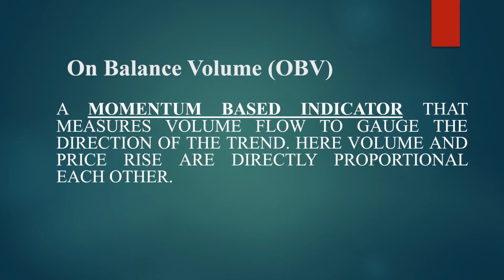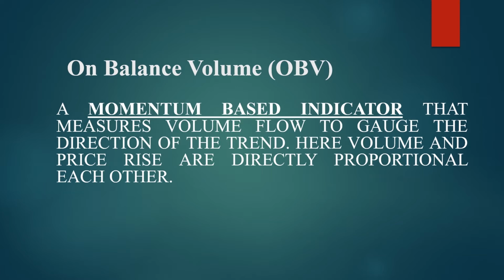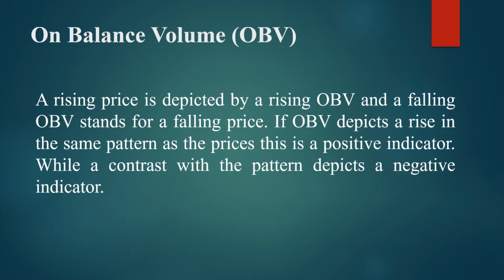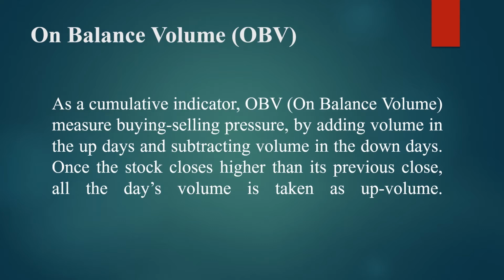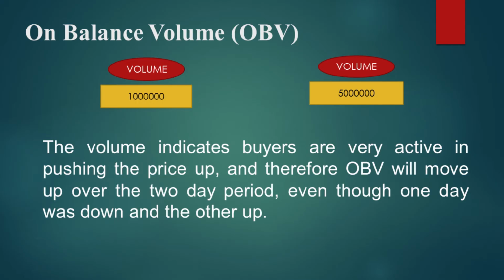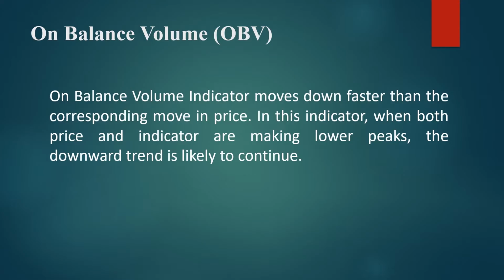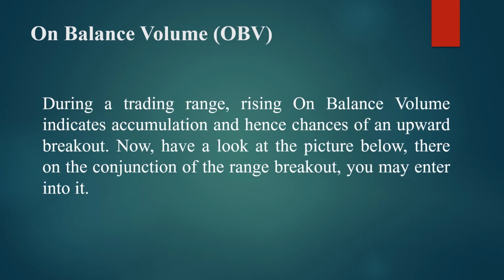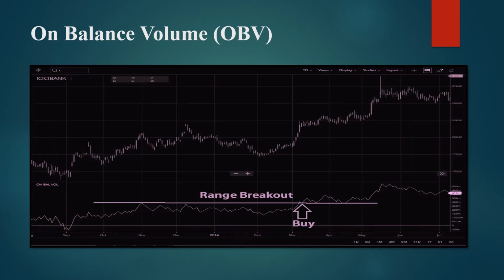On Balance Volume Indicator Trading Strategy||Excel Calculation